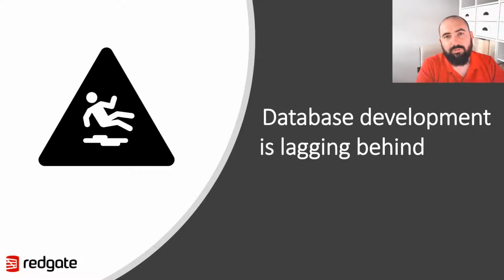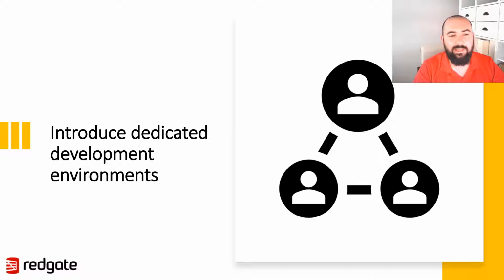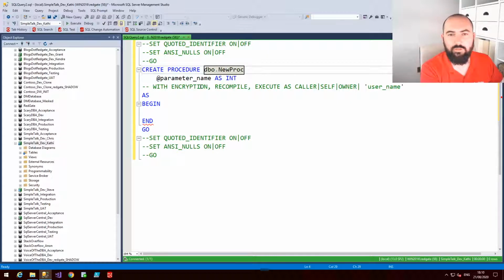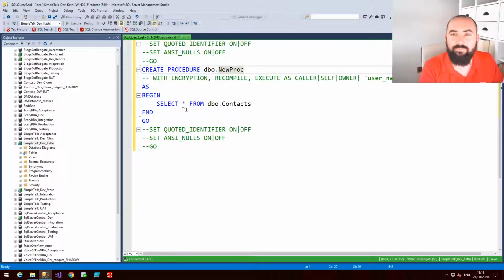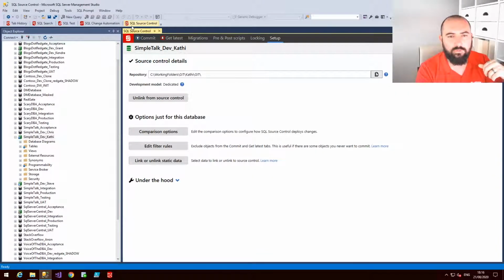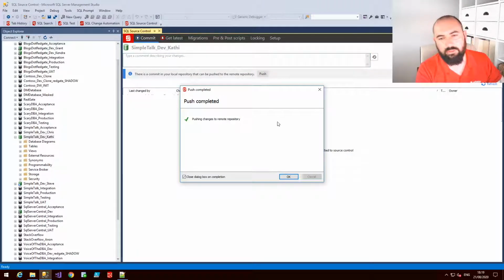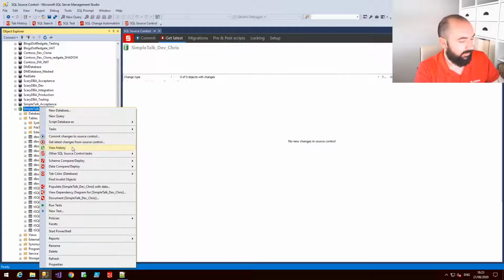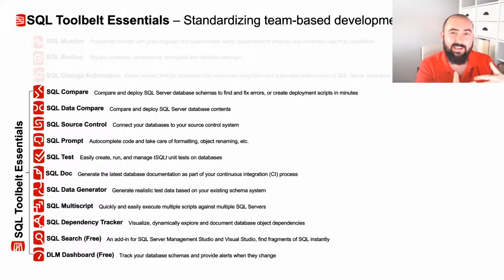Customer Journeys: Collaborate More With SQL Source Control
In this video, Redgate's Chris Kerswell takes us through the pathway some will go down when looking to increase collaboration when it comes to database development. We start by looking at why collaboration can be a struggle when it comes to database development, cover some top tips if using SQL Prompt and then introduce SQL Source Control as a way to take source control best practice to the database!